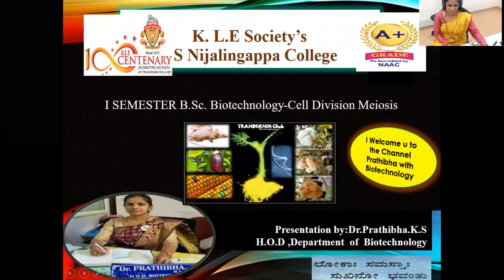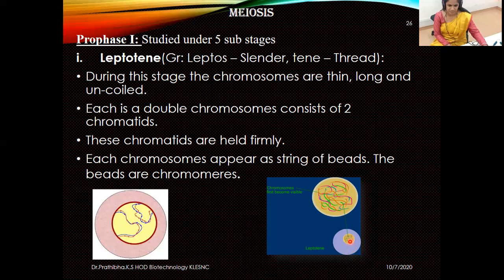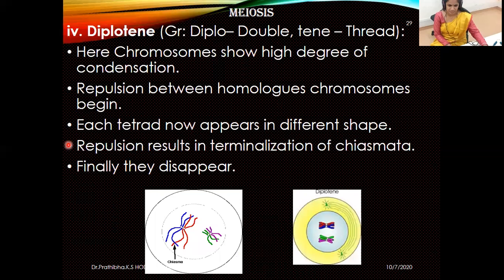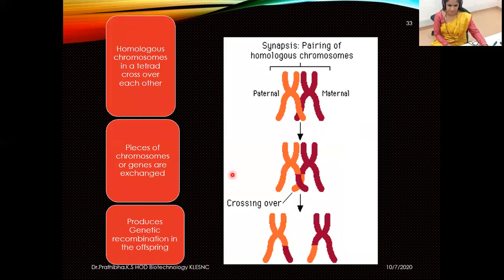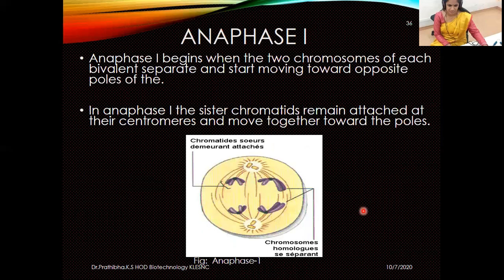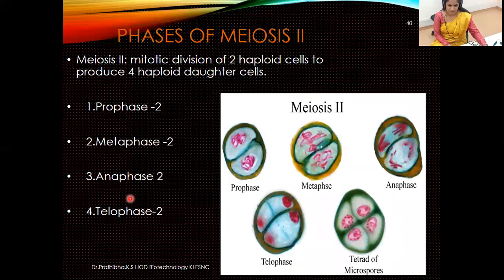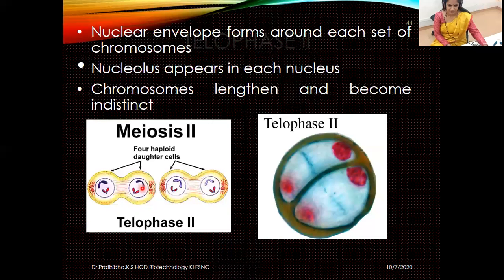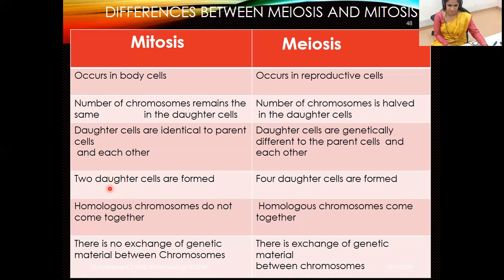Cell Division :Meiosis